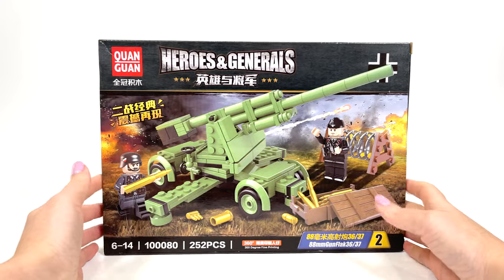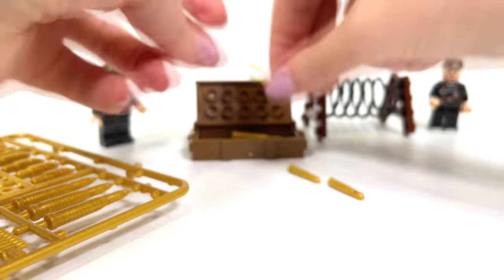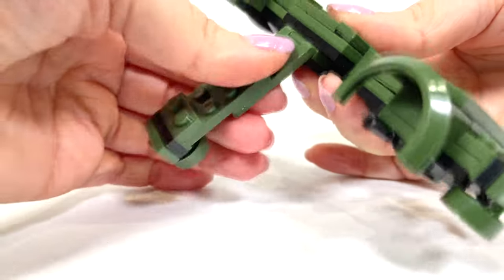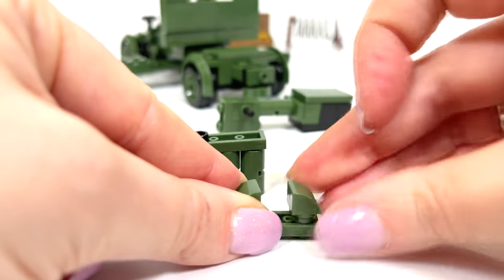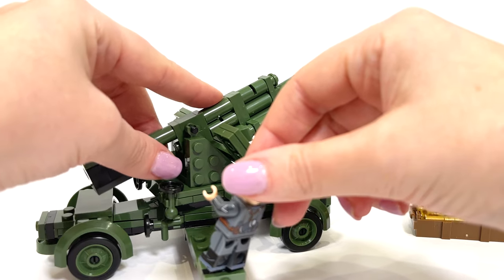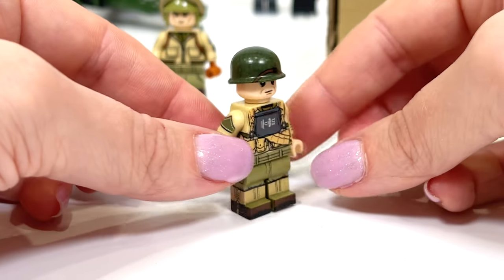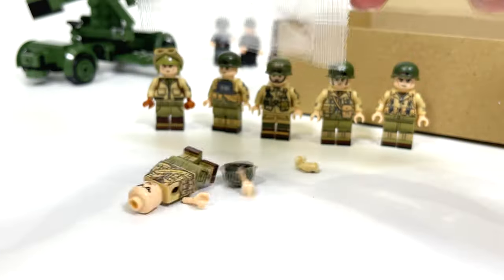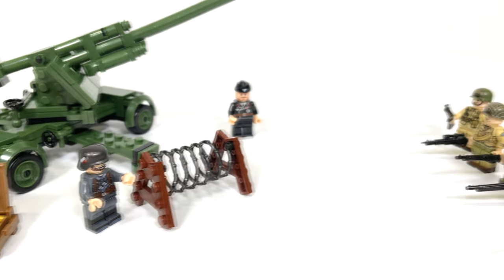WW2 Military Anti-aircraft Gun - German Army (Unofficial Lego Set)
Hey! in this video I have built a large "anti-aircraft gun" from which shells fly out.
And then another surprise awaits you in the form of military minifigures - a soldier of the American Army.
00:00 preview, unboxing set
00:28 -Build War Minifigures - Loader & Gunner
00:43 - ammo box, barbed wire
01:47 - Anti-aircraft gun
03:00 support fixing the gun
03:32 building a cannon
05:22 American Army minifigures